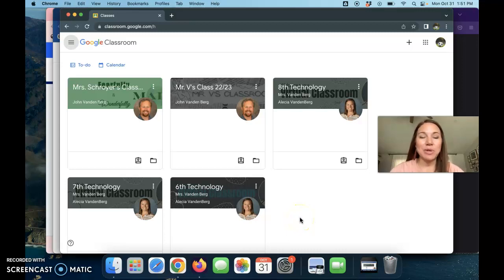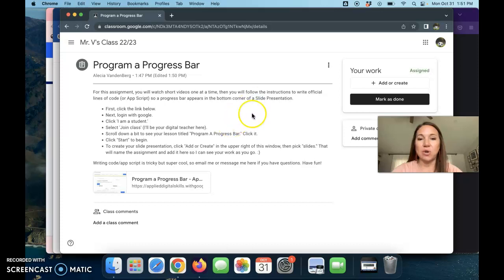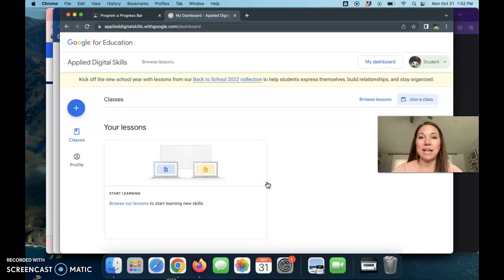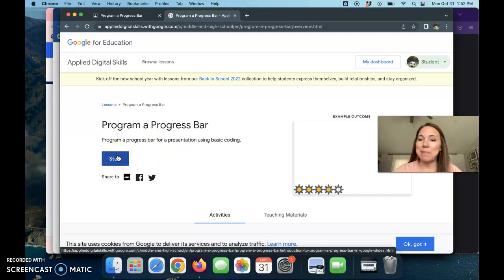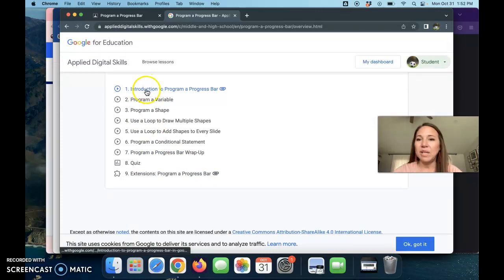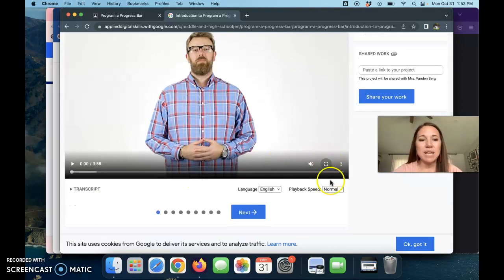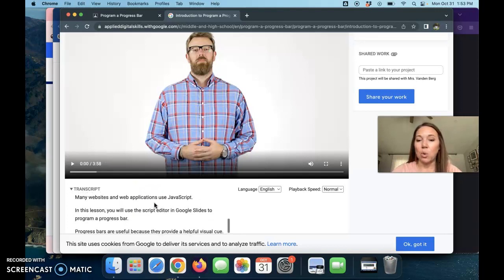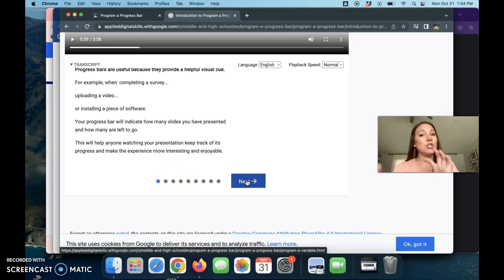Students Getting started in Applied Digital Skills